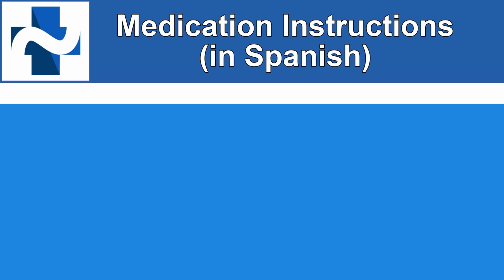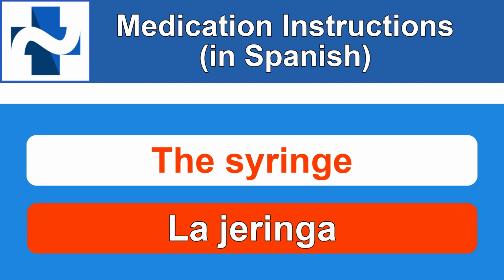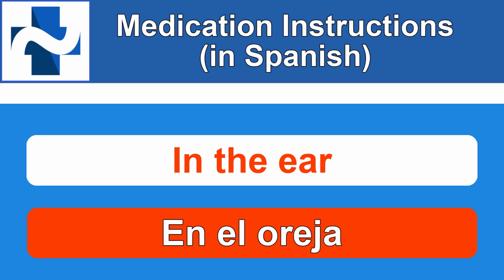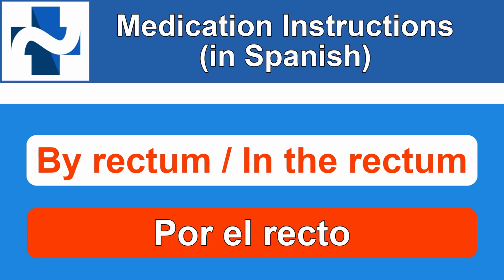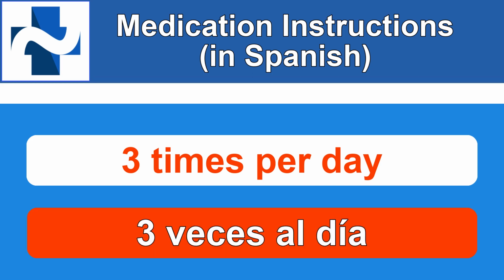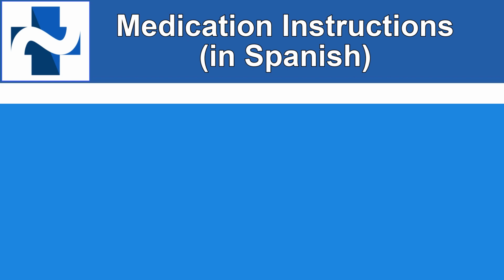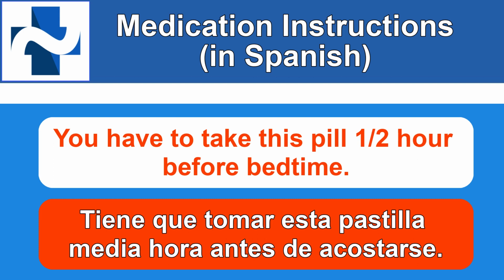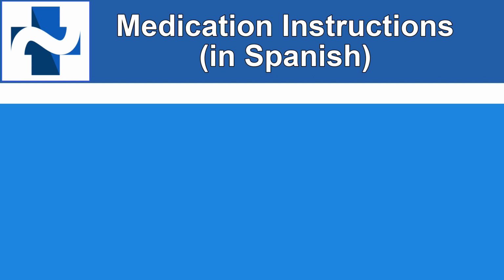Medication Instructions in Spanish (forms / routes / frequency)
Several useful terms for giving medication instructions to your Spanish-speaking patients, along with some practice sentences where we put it all together.

🎧 The “Learn Medical Spanish” podcast-

0:00 Intro
1:12 Example sentences
2:24 Med forms
8:40 Routes of admin
11:39 Med frequencies
17:20 Practice sentences

Ben Tanner PA-C walks you through medical Spanish terminology you could use to give medication instructions to Spanish-speaking patients. This includes the medication forms, routes, and frequencies. He also shares several practices to help tie it all together.  Ben shares the phrases in English and Spanish, so you can quiz yourself and get some medical Spanish practice as you go along.  This medical Spanish terminology is useful for a wide variety of healthcare workers, in just about any practice setting.